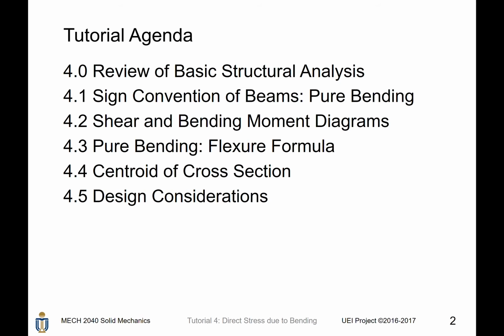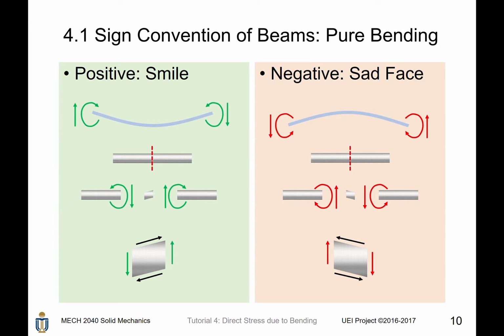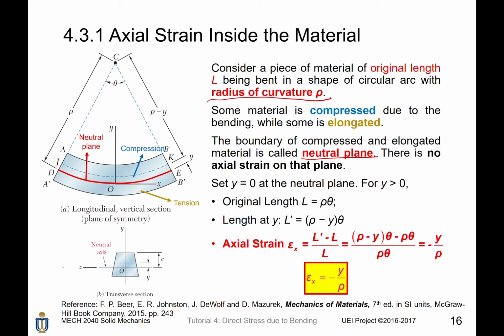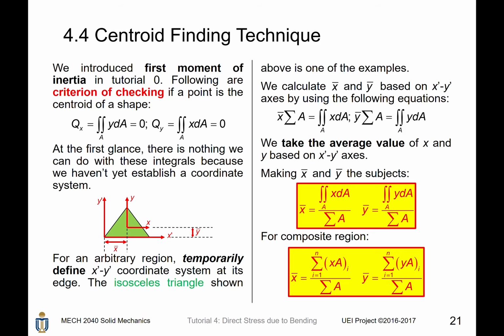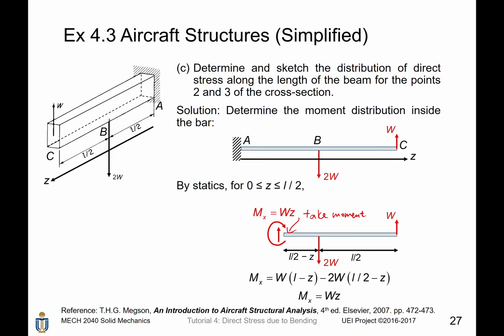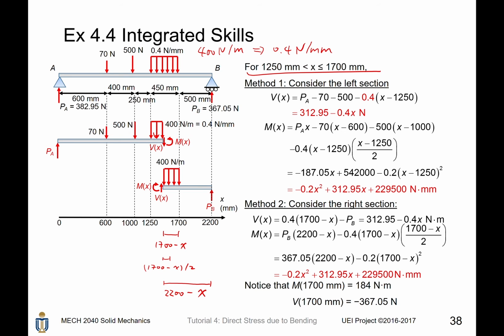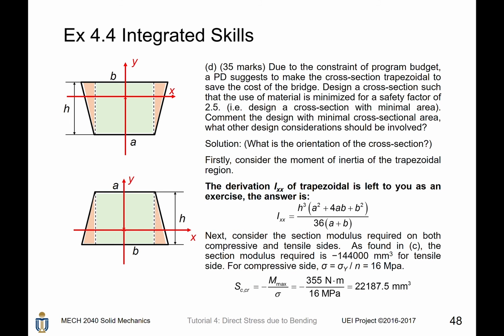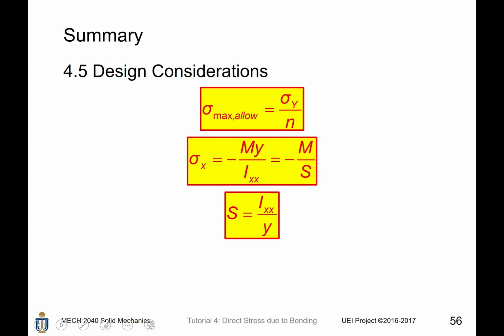MECH 2040 Solid Mechanics I Tutorial 4 - Pure Bending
***Please seek for instructors' help if you still feel confused***
Table of Contents:
00:01:04 4.0 Review of Basic Structural Analysis
00:04:40 --- Example 4.1 Basic Structural Analysis
00:08:06 4.1 Sign Convention of Beams: Pure Bending
00:11:06 4.2 Shear and Bending Moment Diagrams
00:11:37 --- Example 4.2 Shear and Bending Moment Diagrams
00:15:13 – 4.3 Pure Bending: Flexure Formula
00:15:40 – 4.3.1 Axial Strain Inside the Material
00:18:50 – 4.3.2 Position of Neutral Axis
00:20:35 – 4.3.3 Derivation of Flexure Formula
00:24:42 4.4 Centroid Finding Technique
00:26:18 --- Example 4.3 Aircraft Structures (Simplified)
00:34:38 (Typo: should be σ_z,3 instead of σ_z,2)
00:34:58 --- Example 4.3 Aircraft Structures (Original Problem, not solved)
00:35:13 4.5 Design Considerations
00:35:51 --- Example 4.4 Integrated Skill: Shear and Moment Diagram
00:43:33 --- Example 4.4 Integrated Skill: Sectional Properties & Design Consideration
00:56:47 Summary of Tutorial 4
00:58:27 Grading Sheet

You are recommended to try out the examples independently in this video after you finish watching.
Video Speaker & Chief Editor: WU, Sen Globas
This video concentrates on topic of pure bending. The concern is the direct stress inside the axially-symmetric cross-section under 1-D loading. Topics include types of supports, sign convention, shear and moment diagram, axial strain inside the bar, flexure formula, centroid finding technique and section modulus.
This video is recommended for HKUST MECH 2040 students in their fourth to fifth weeks of study.
This video is one of the series of videos of UEI project. All videos are spoken by students from MAE department of HKUST.